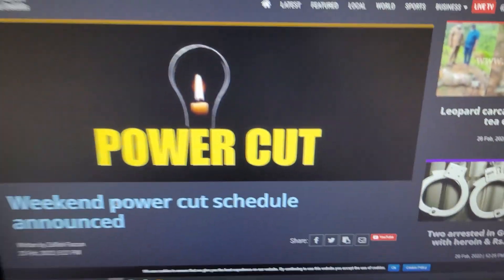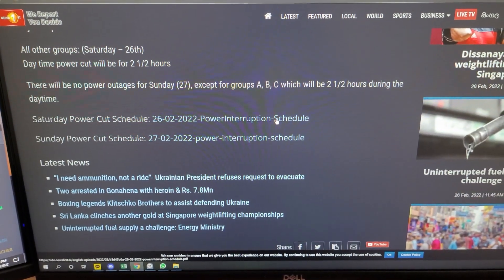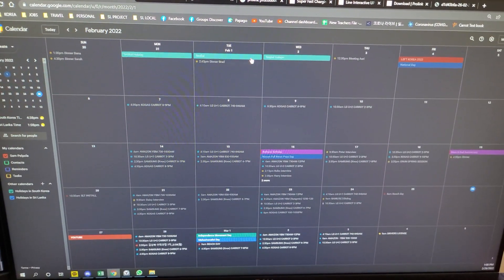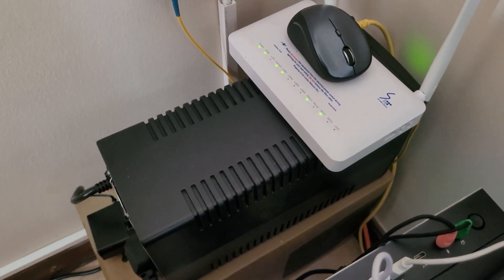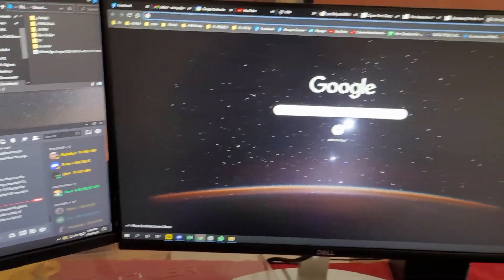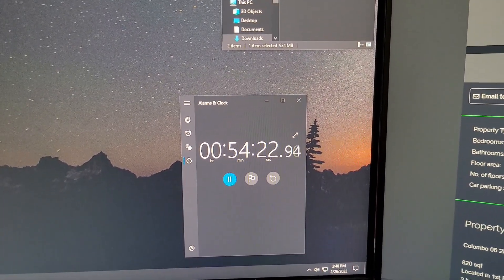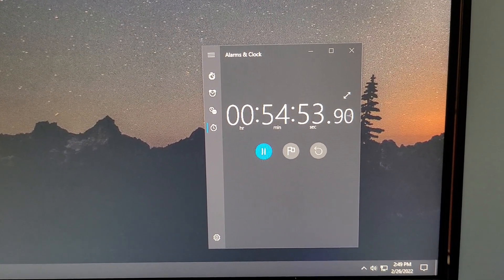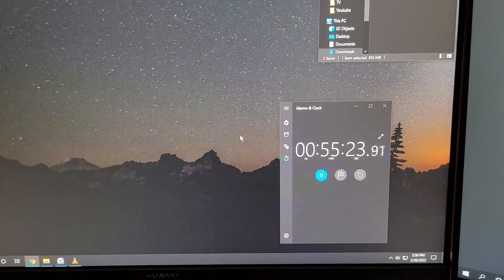How I deal with Sri Lankas power cuts as a Digital Nomad! srilanka travel vlogs 2022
IN THIS VLOG I AM GOING TO TELL YOU ABOUT MY DAILY POWER OUTAGES AS A NOMAD IN SRILANKA.

YOUR SUBSCRIPTION IS GREAT MOTIVATION TO KEEP ON WORKING HARD :)

Thank you for coming here and I hope you enjoy what I post. I will share the things happening in my life and KOREA, that I find interesting. I am just a simple guy looking to see if I can grow my channel, I will NOT make it flashy and with lots of editing or graphics, but as my channel grows I will try and improve :)

CAMERA I USE: My first 90 videos were on a Samsung Galaxy S8+ then I got a Samsung Galaxy S10 5G
Samsung Galaxy Fold Z2
EDITING SOFTWARE: Videopad Video Editor
GIMBLE: FeiyuTech Vimble 2